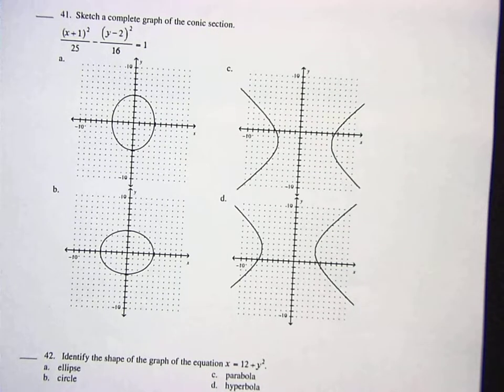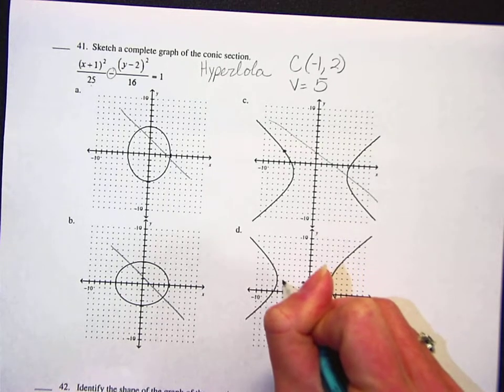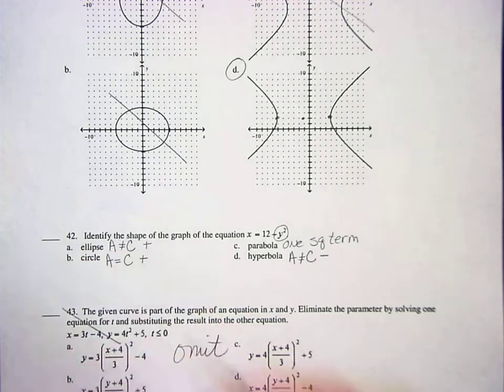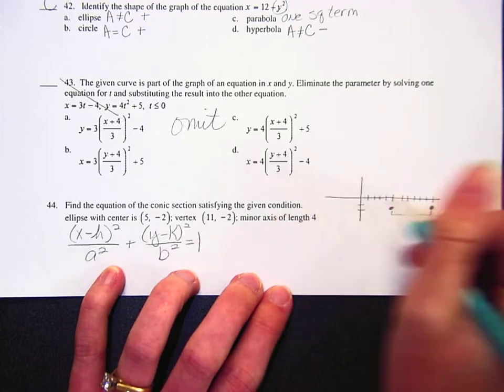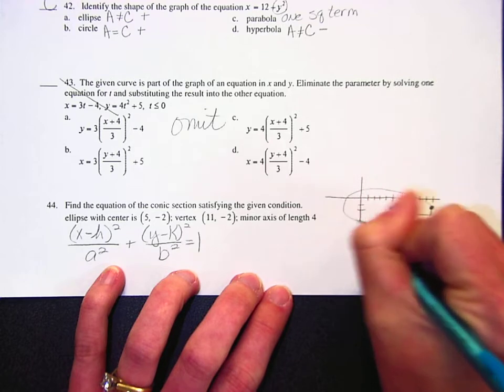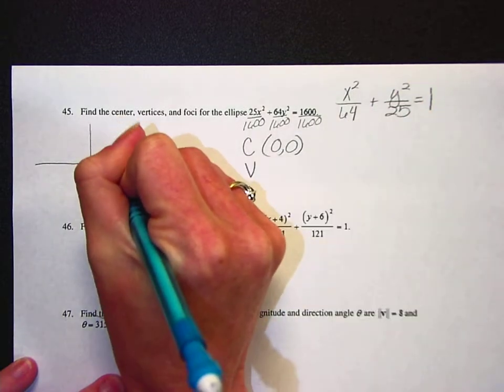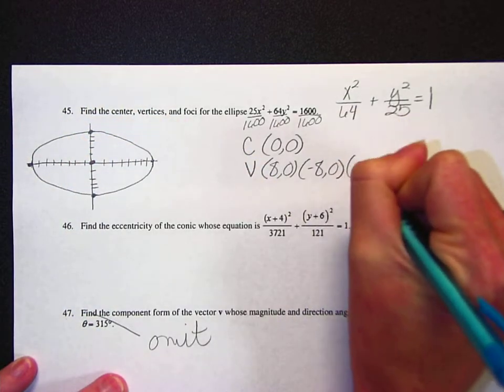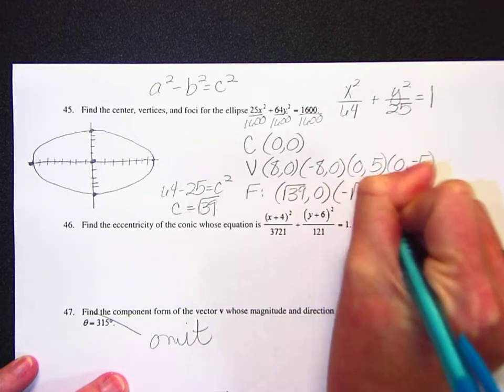Spring Review #41-45